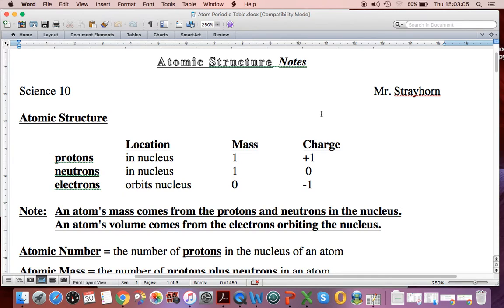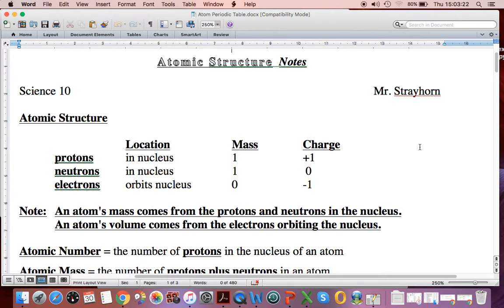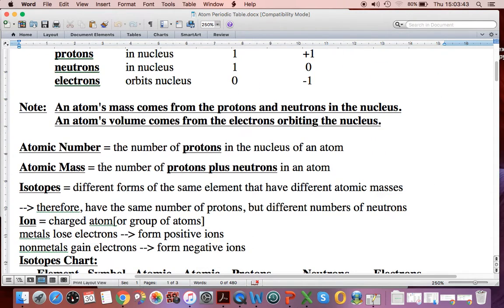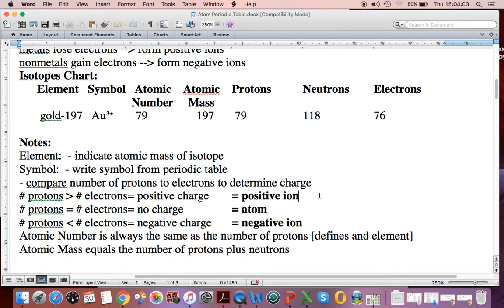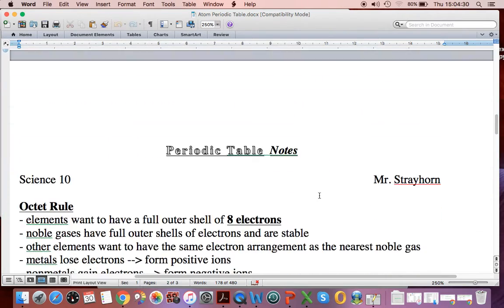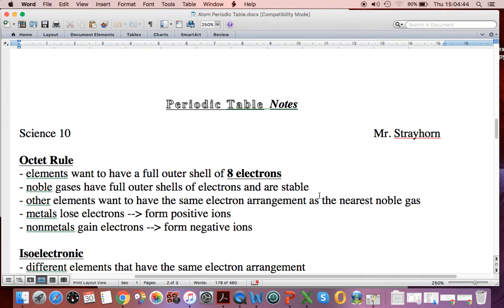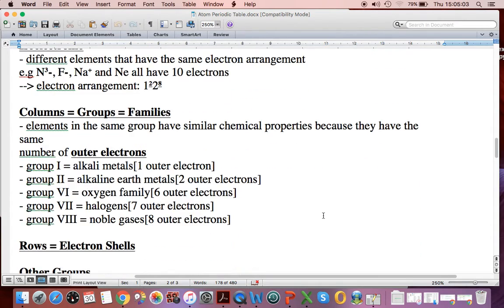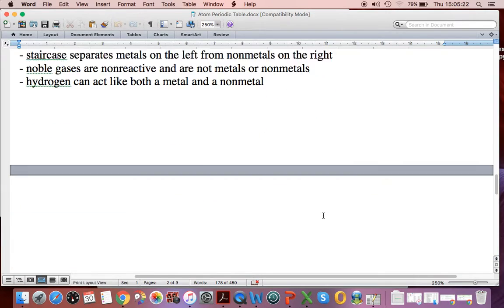Atom Structure Notes review